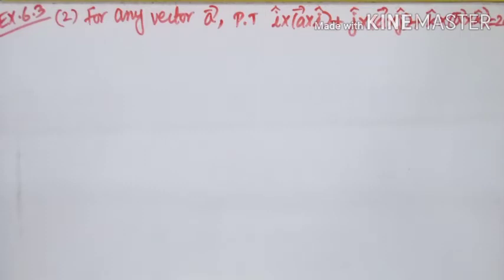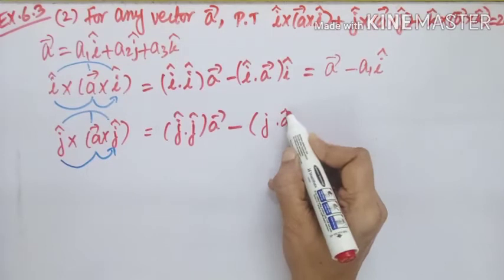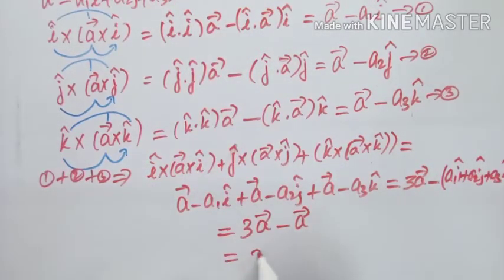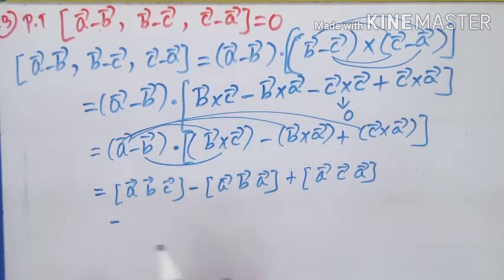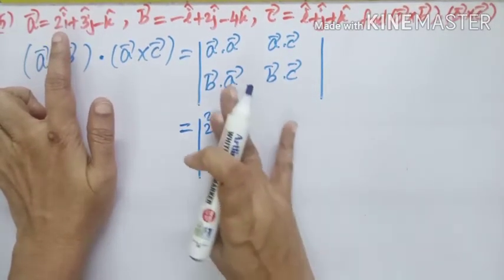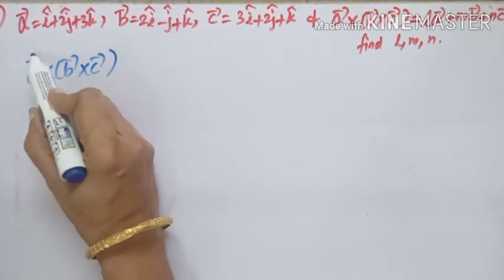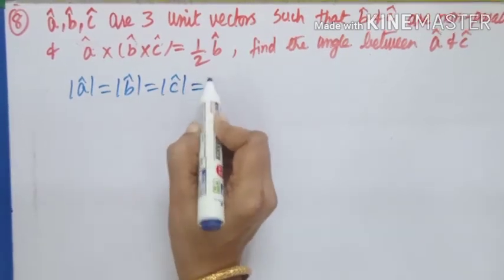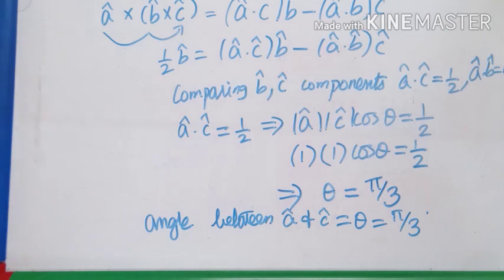Class 12 | Ex6.3- 2,3,5,7,8 | MP 59 |Maths | Problems on vector triple product